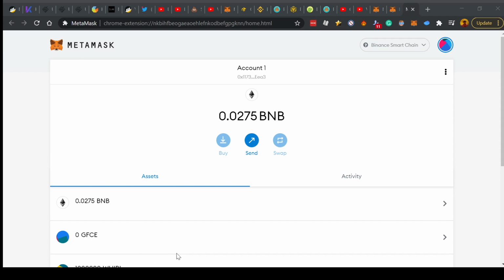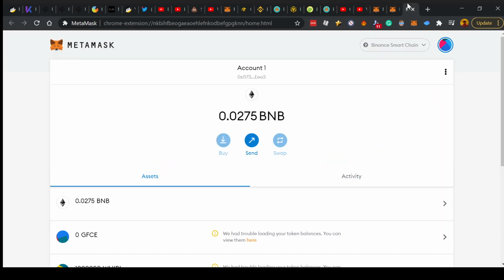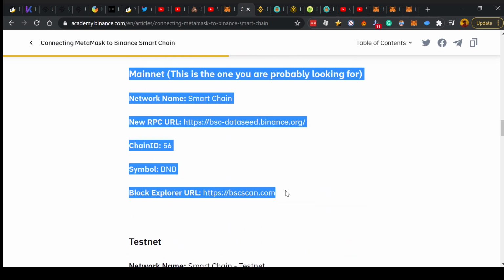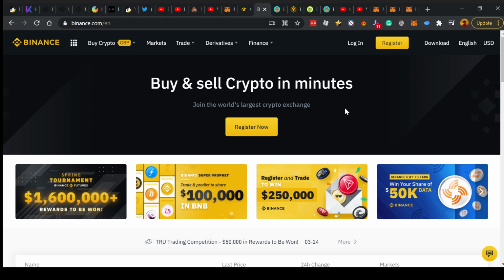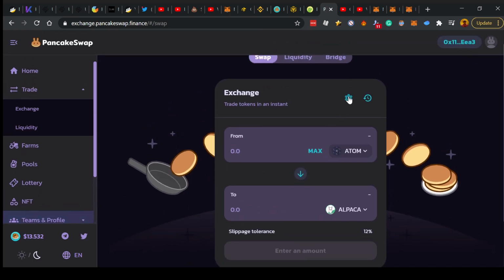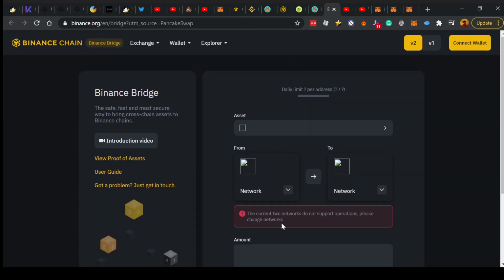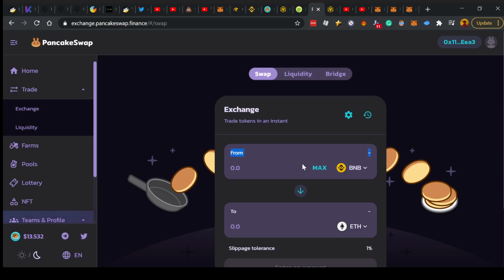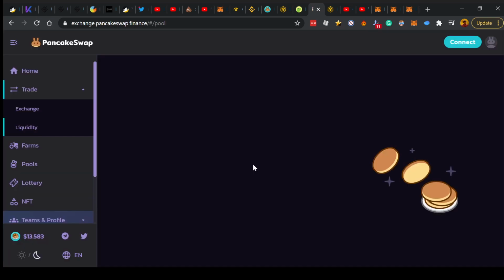Setting up your crypto wallet on bsc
Hello guys,
Here is a guide on how to set up your crypto wallet so you can start apeing in on these projects and making gainzz.